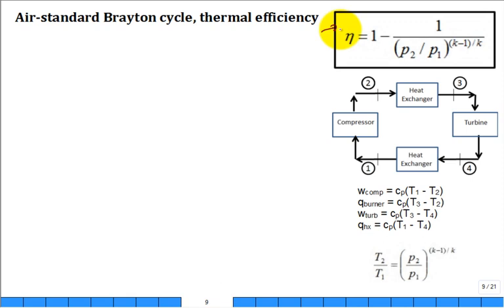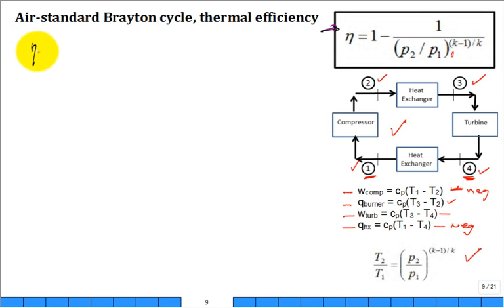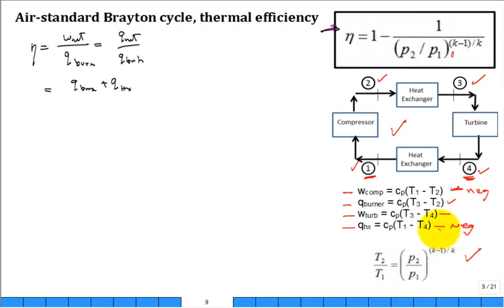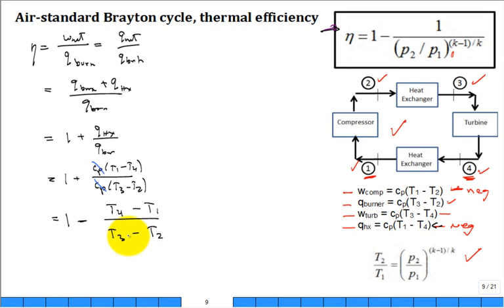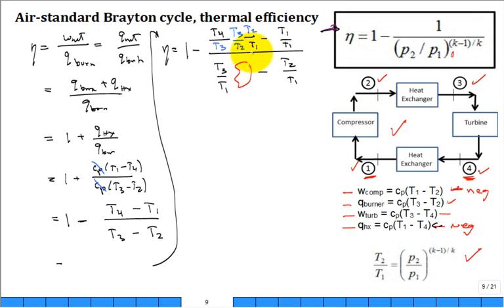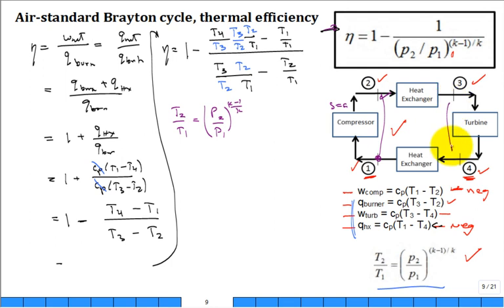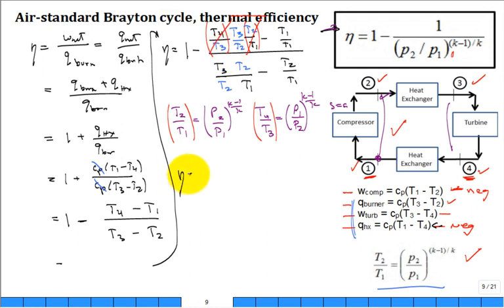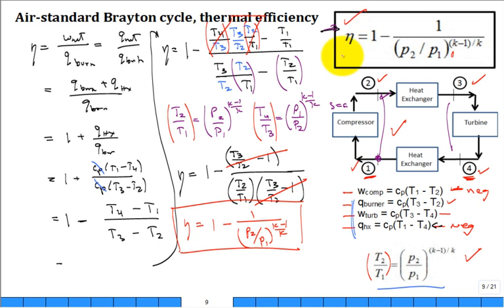Derive Brayton cycle thermal efficiency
derive equation for thermal efficiency of ideal Brayton cycle